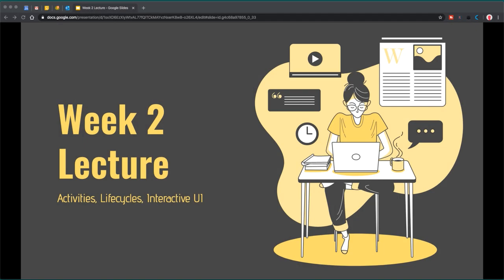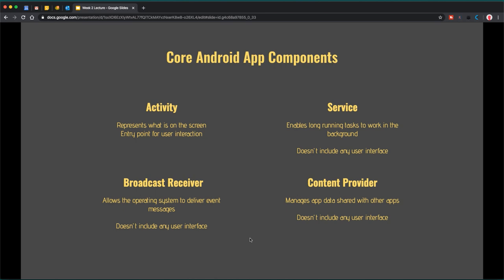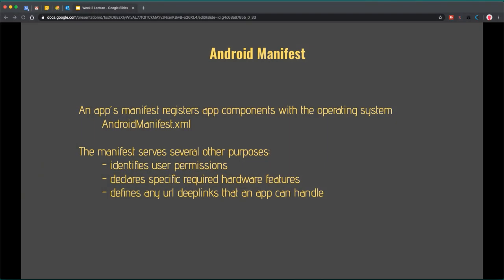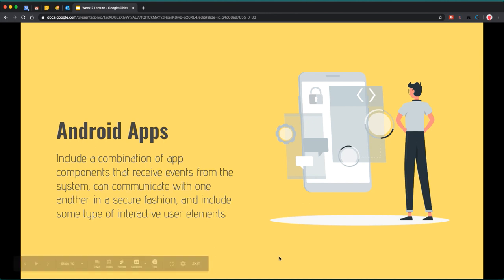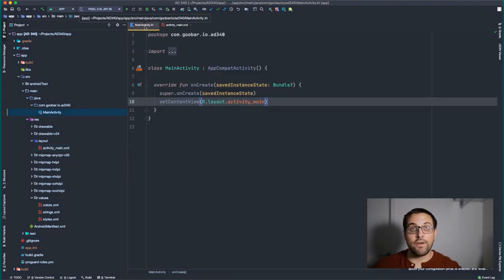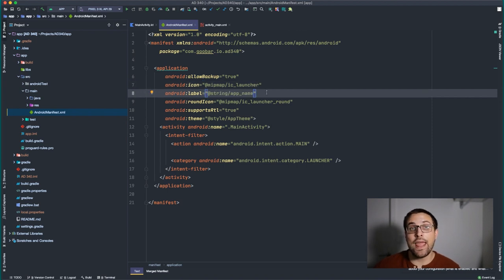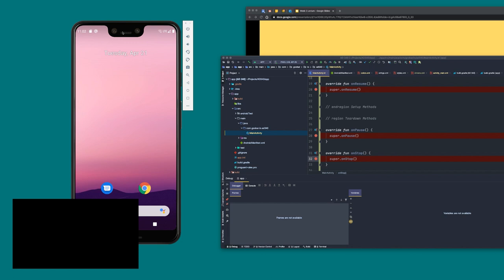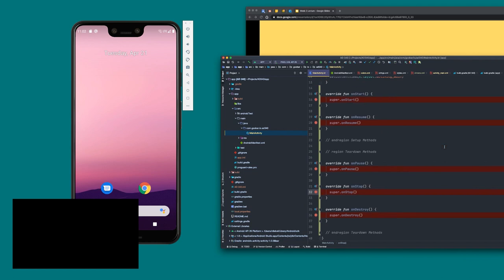Week 2 - Kotlin Android Development Course for Beginners // Activities, Lifecycles, Interactive UI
This is lecture 2 in a 9 week series on mobile app development with Android and Kotlin.  In this Kotlin Android development course for beginners, you'll learn the fundamentals of Android development with Kotlin while building a simple weather app using Android Studio.

This lecture was recorded in support of a course I'm teaching at North Seattle College.

-- Lecture Outline --
0:36 - Outline
1:57 - Android Framework Components
14:07 - What is generated when you create a new Android Studio project?
40:26 - Working with Android Activities
41:20 - Android Activity lifecycle
50:12 - Using the Android Studio debugger // How to set a breakpoint in Android Studio?
59:38 - Creating Interactive User Interfaces
1:01:46 - What is FrameLayout?
1:05:09 - What is LinearLayout?
1:08:34 - What is RelativeLayout?
1:14:22 - What is ConstraintLayout?
1:28:09 - Responding To User Interaction
1:29:00 - ConstraintLayout simple tutorial
1:29:37 - How to create a new Vector Asset in Android Studio?
1:38:46 - How to respond to a Button click in Android
1:40:04 - Android Button setOnClickHandler
1:45:40 - Receiving user input using an EditText
1:54:00 - Customize Material Design theme in Android Studio

🤔 This week's lecture covers the following questions:
- What are the Android app components?
- What is an Android Activity?
- What is generated when we create a new Android Studio project?
- What is the Android Activity lifecycle?
- What is the difference between an Android ViewGroup and a View?
- What is a FrameLayout? LinearLayout? Relative Layout? ConstraintLayout?
- How to build a simple UI using ConstraintLayout?
- How do define an Android click listener?
- How to show a Toast message in an Android Activity?
- How to enable Android developer options?
- How to use an EditText to receive user input?

Additional Resources

This Android development course is aimed at beginner programmers who have some familiarity with Java and object oriented programming, but haven't necessarily built mobile apps before.

📙 My Kotlin Book

🖥 Development Hardware